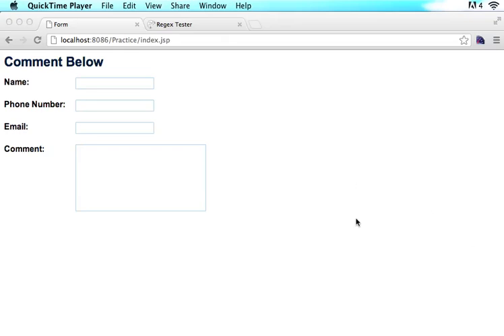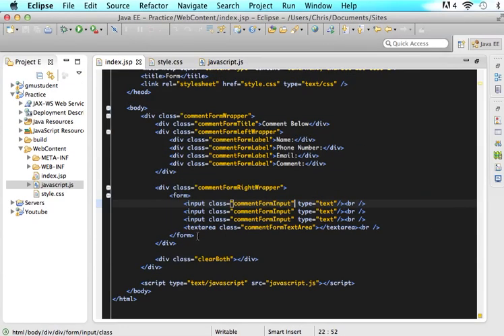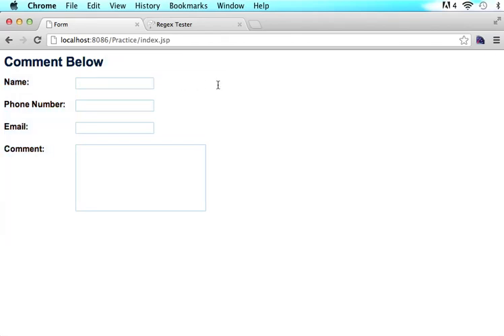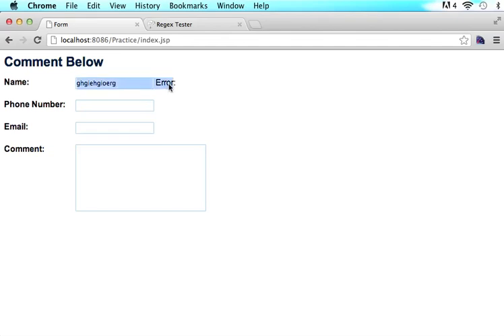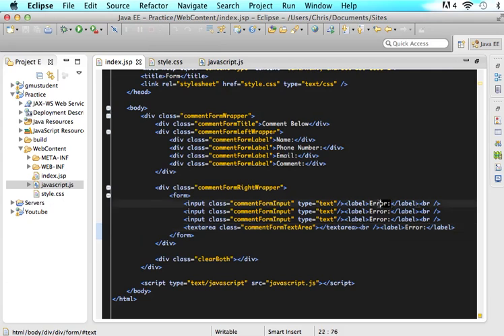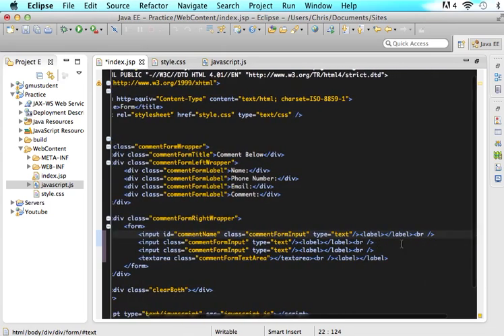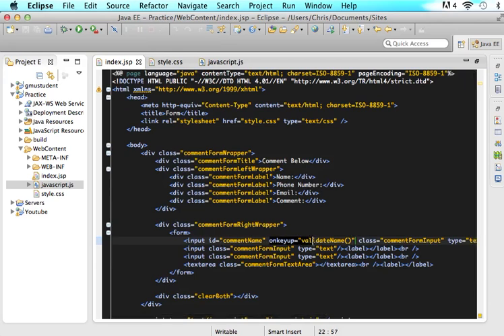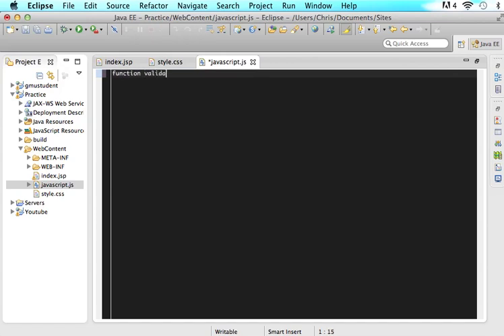Javascript & Regex Form Validation - P2 - Validate Name - Part 1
- In this tutorial we will start writing some javascript to learn how to do validations on our form. We will also gain practice on how to write our own javascript functions.